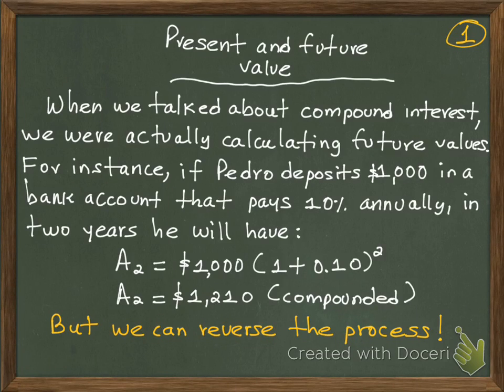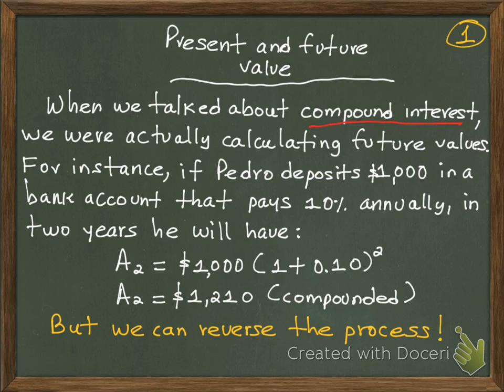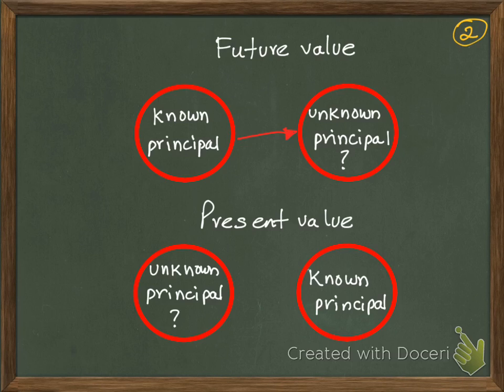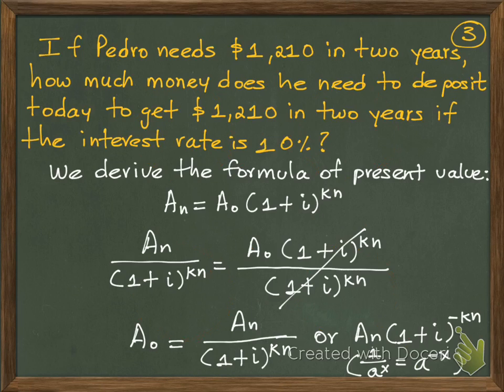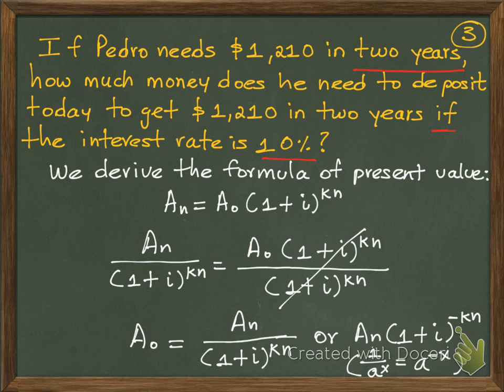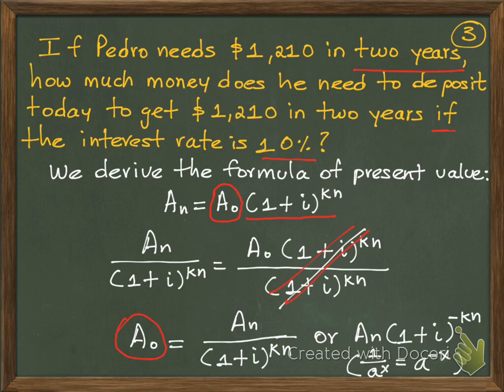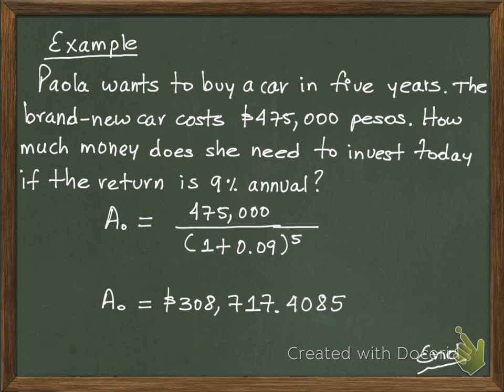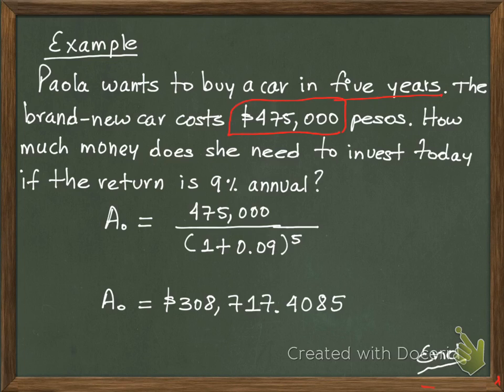3 Future And Present Value